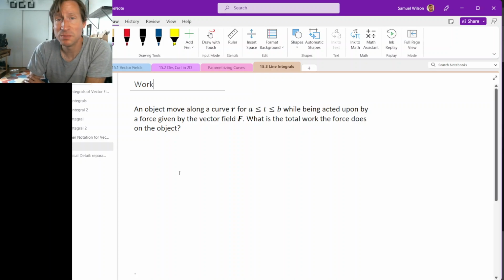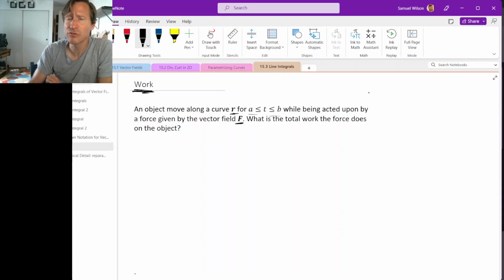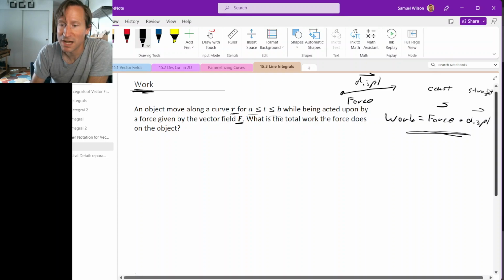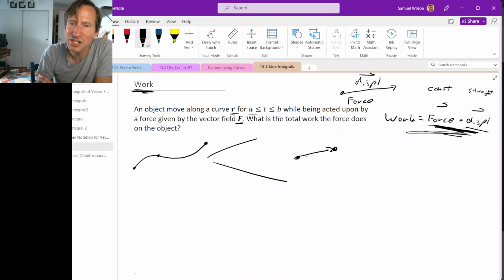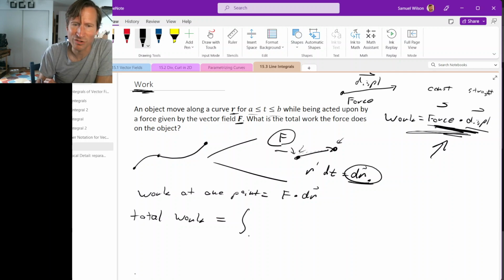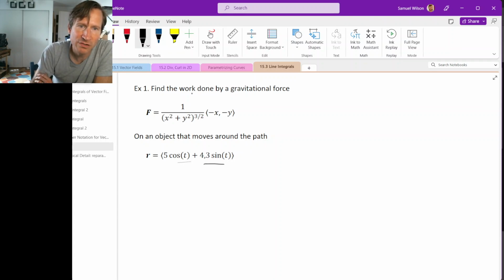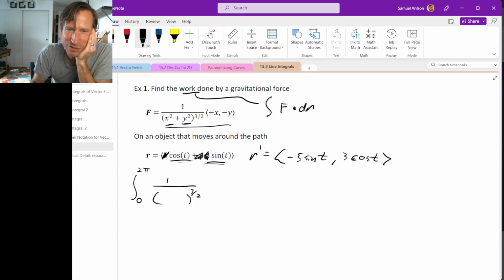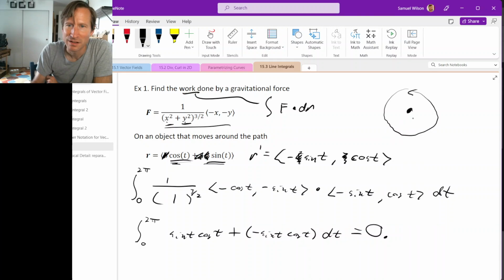15.3 7 - Work